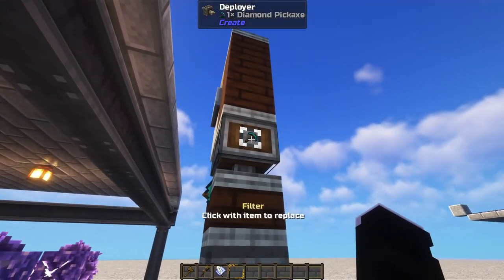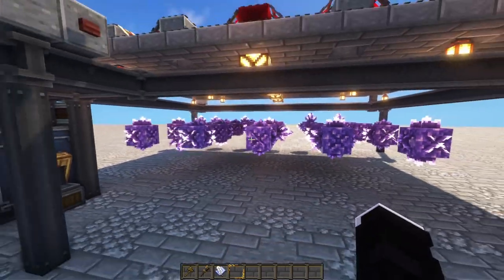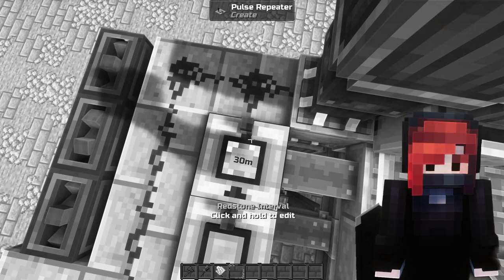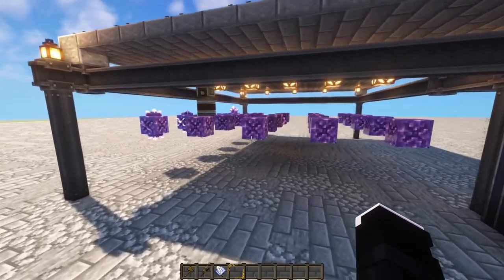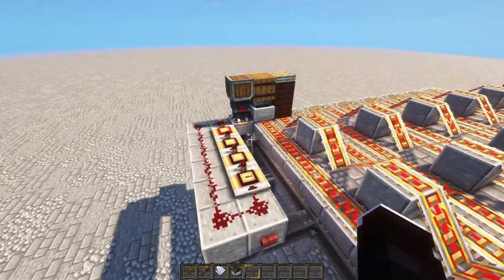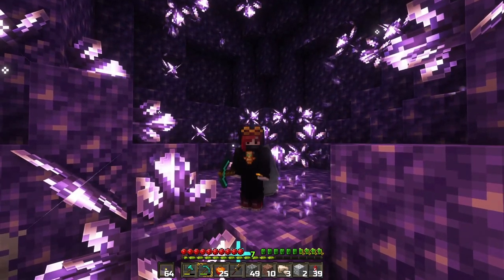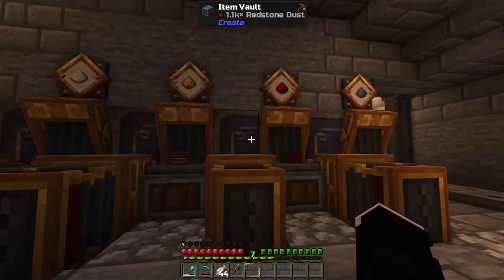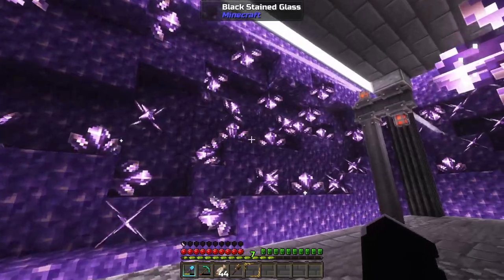Batsy SMP - Ep7 - Amethyst Farm + Schematic!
A series where I tackle the struggles of survival, with the flavour of the Create mod.

In this episode, we build a very shiny amethyst farm, simplicity proves to be the best way to go about it!